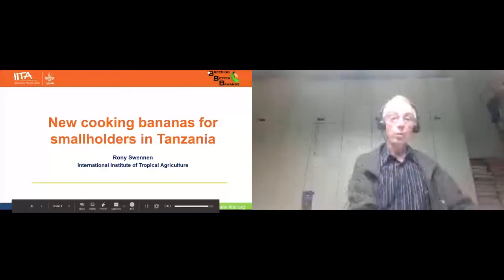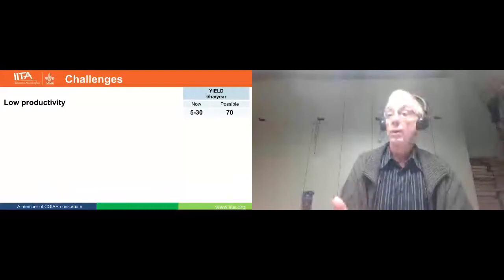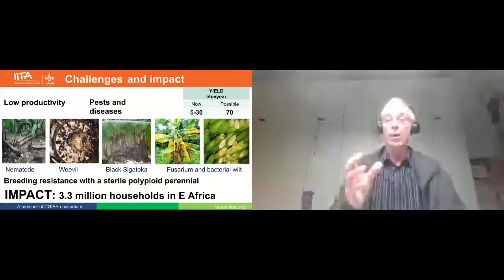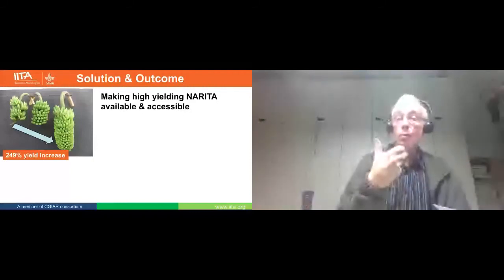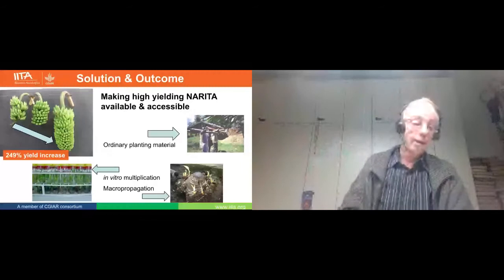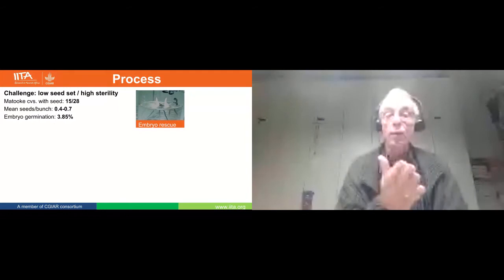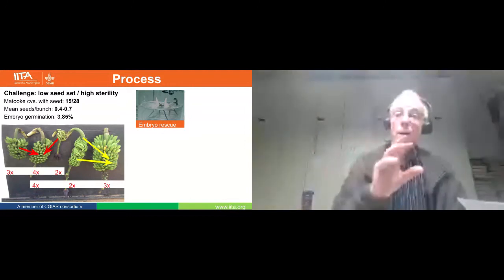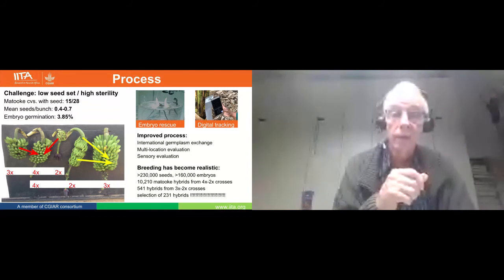New cooking bananas for smallholder farmers in Tanzania (EiB Story of Excellence/IITA)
The International Institute of Tropical Agriculture (IITA) are making banana breeding realistic, more than doubling yields of this important staple with a potential impact on 3.3 million smallholders in Africa. In this Story of Excellence, Rony Swennen talks about the challenges - breeding, organizational and technological - overcome over the last five years to breed for this notoriously challenging crop.